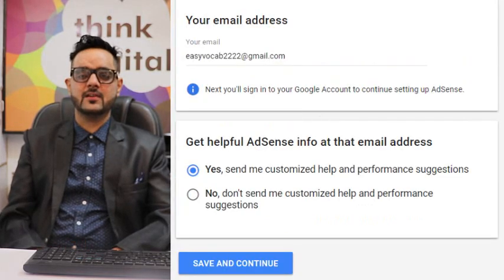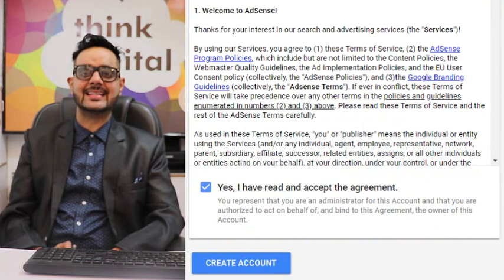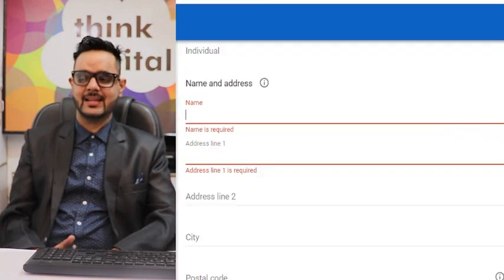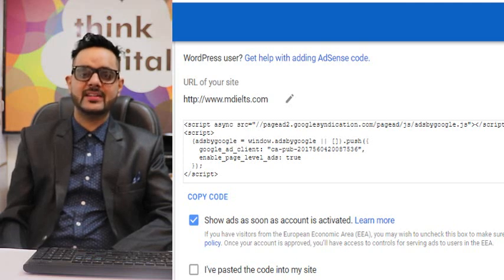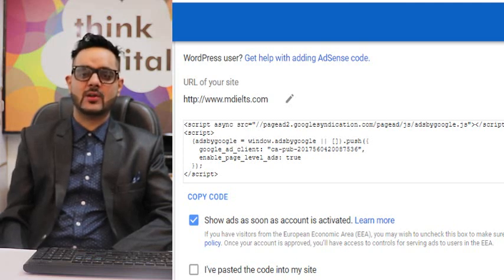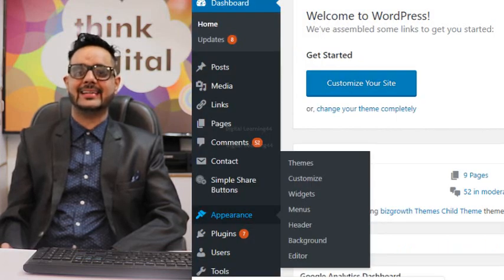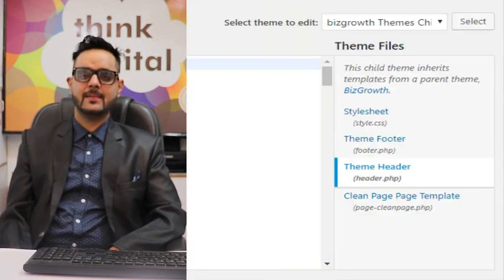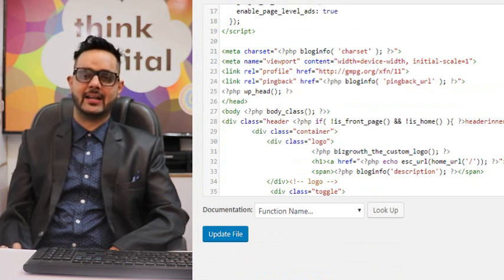Google adsense approval for blogger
There are following tips for getting Google Adsense approval for blogger:
1) Google has no problem with your domain name.
2) Your content should be original.
3) Your length of articles should be (300-500) words.
5) Your content must not be copied.